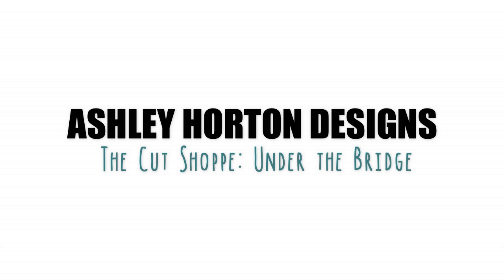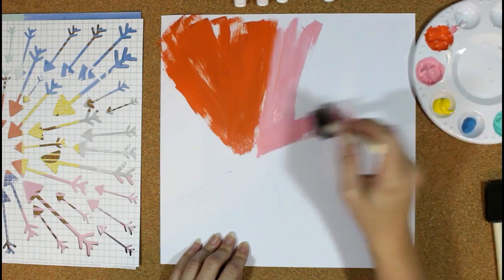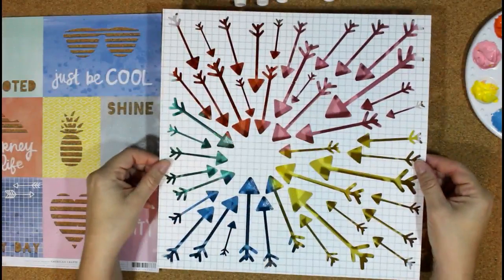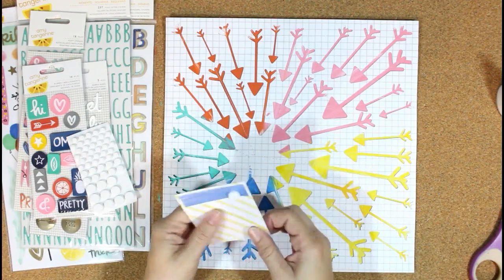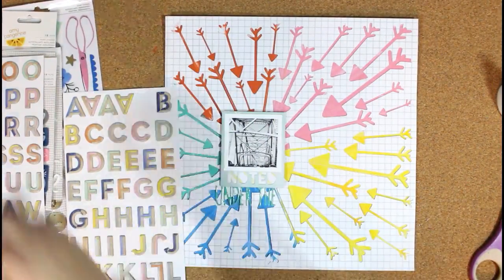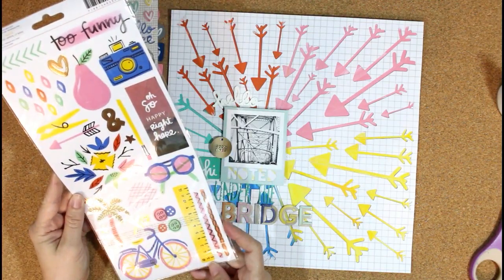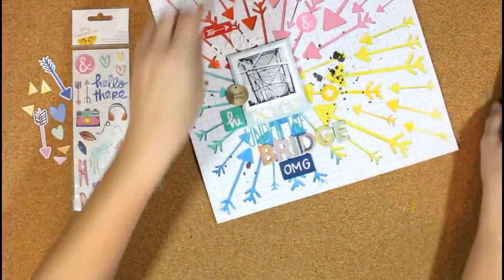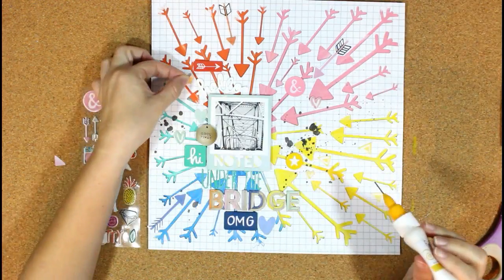Under the Bridge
DT layout for The Cut Shoppe, using the new Get to the Point background cut file, with the Finders Keepers collection from Amy Tangerine.